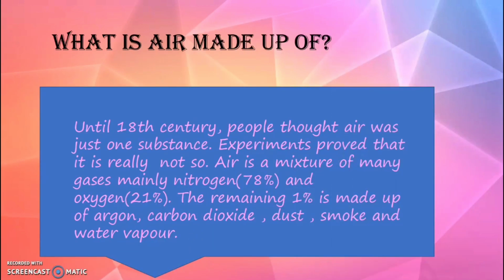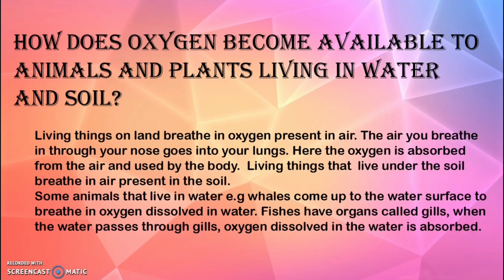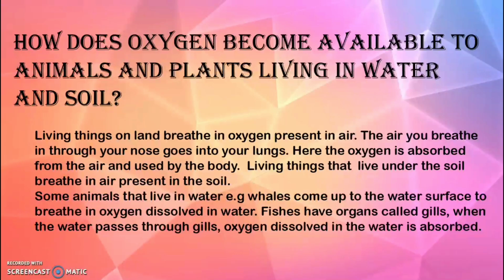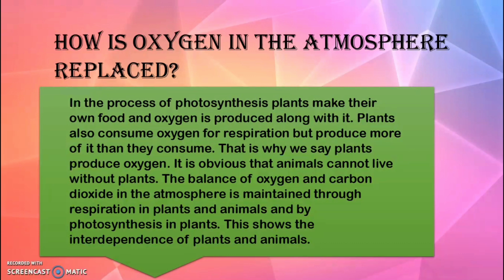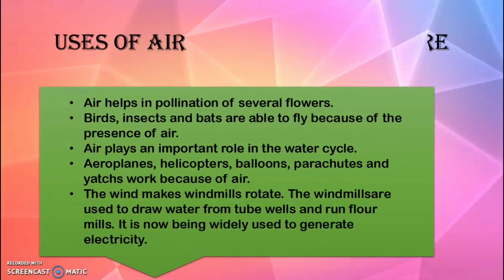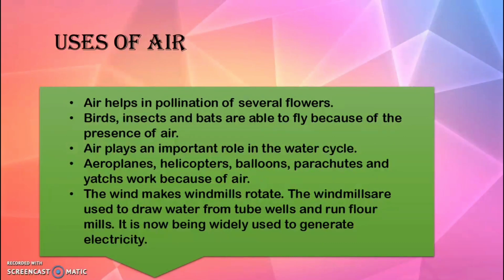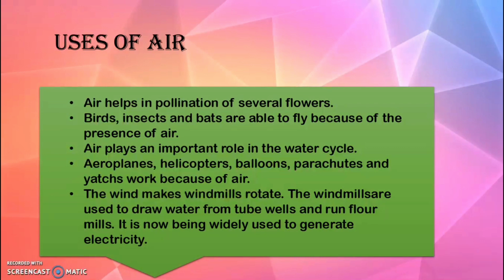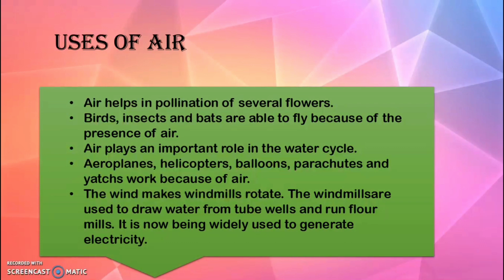Grade 6 Science Air Around Us